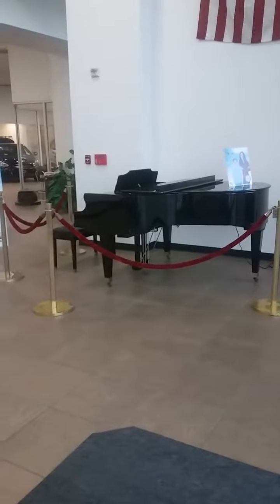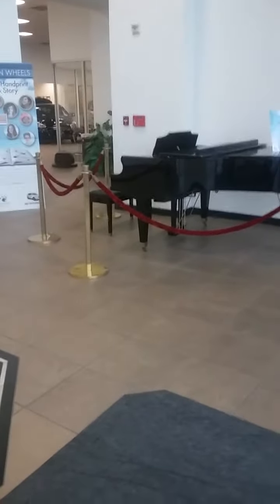Jennifer L D-P